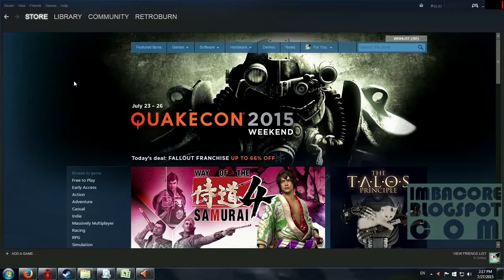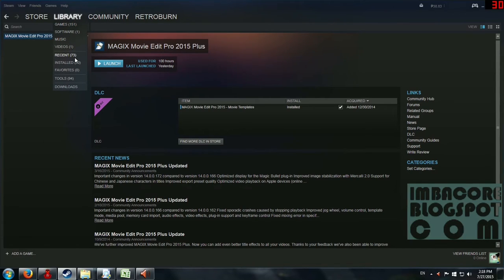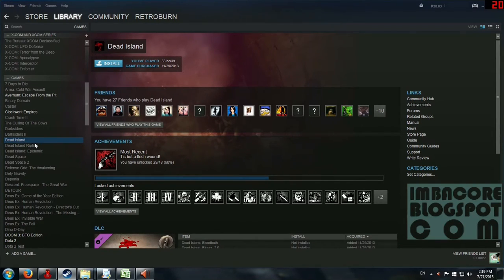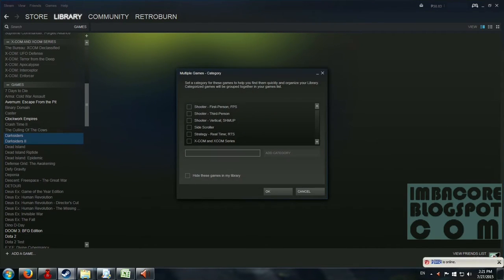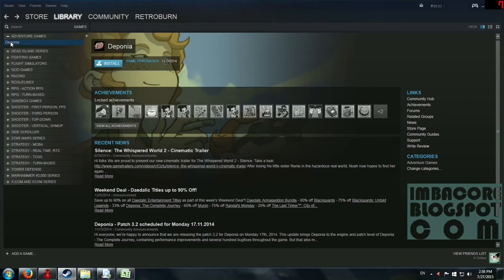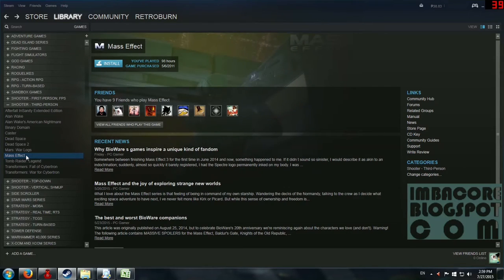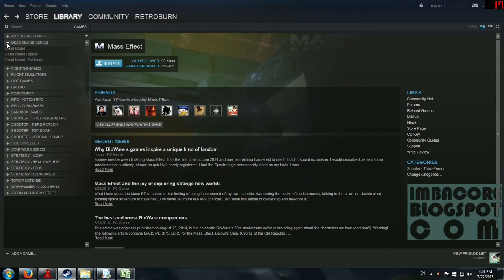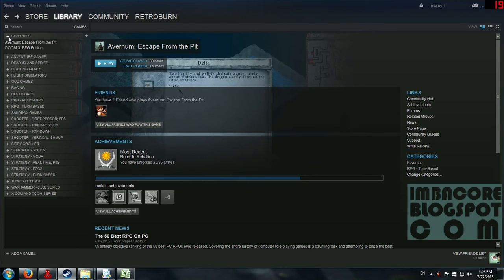How to Organize Your Steam Library Using Categories and How to Hide and Unhide Games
Ever wish you can classify, sort, and categorize your Steam games into neat groups? Want to hide Steam games you don't want to play anymore? Here's a guide on how to do just that!

"I've got a tip myself. Add a number in front of every category. If you play games of one particular category more, you can assign a lower number, and that category will be on top." - Olivier Poncelet